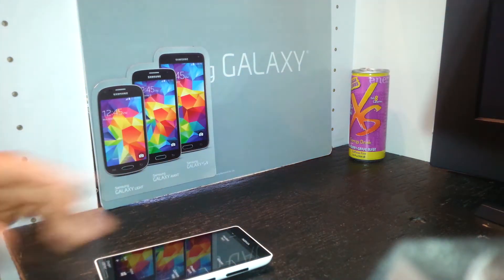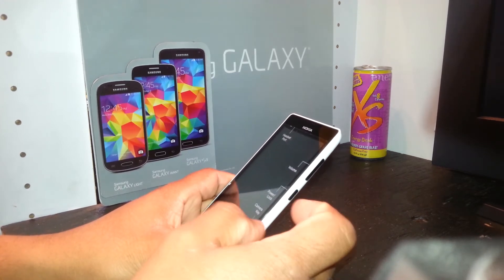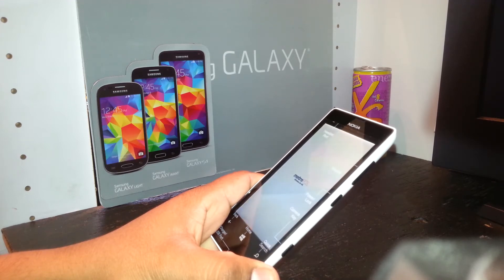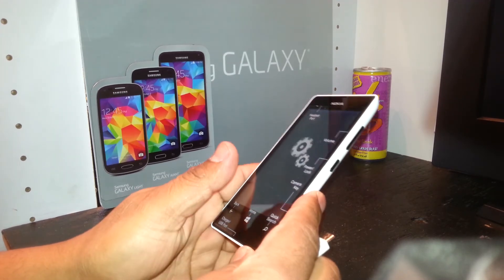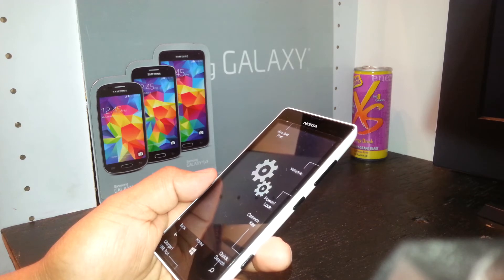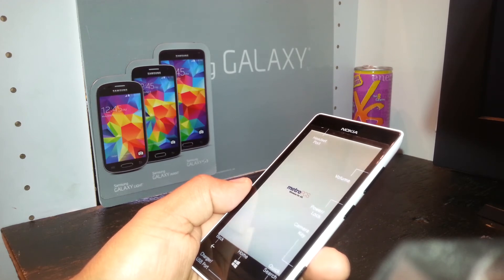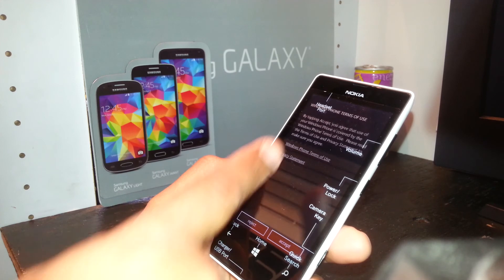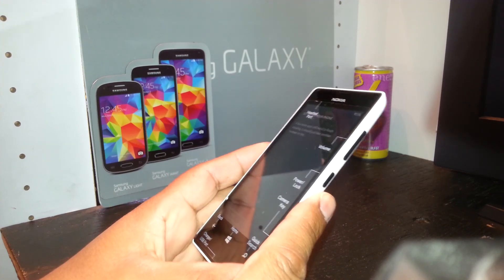Hard Reset for Nokia Lumia 521 RM-917 MetroPCS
Screen locked with email account, Passcode or screen Pattern. this video will show you how to bypass or to remove this accounts.
-Nokia Lumia 521 Model RM-917
-Nokia Lumia 435 Model RM-1070